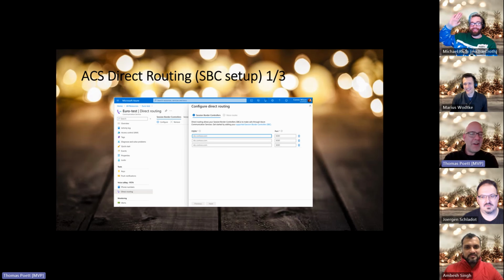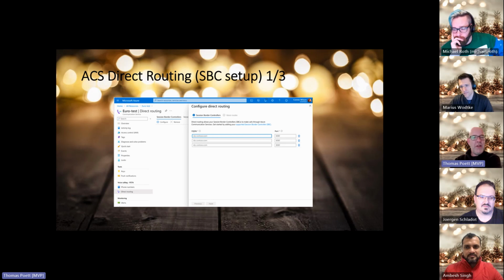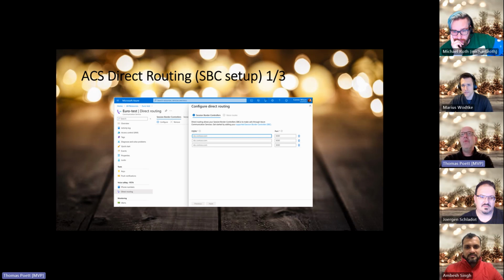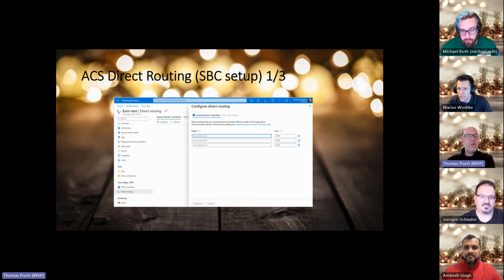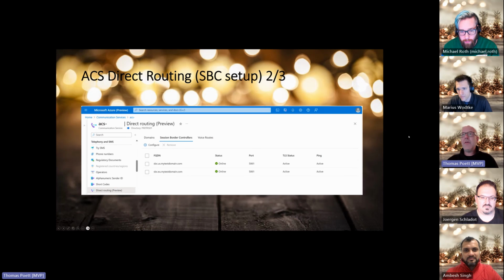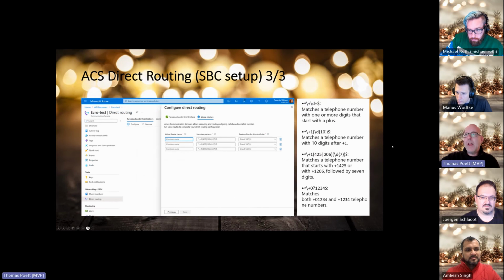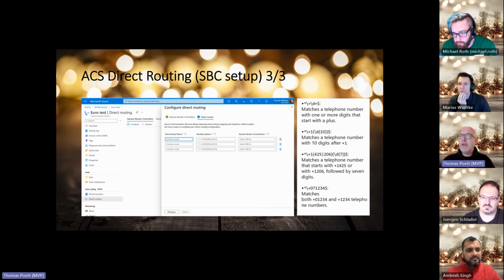Day 5: ACS Direct Routing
Running Azure Communication Service (ACS) with your own Session Boarder Controllers can be key. In this session on Day 5, you learn where and how SBCs are configured.